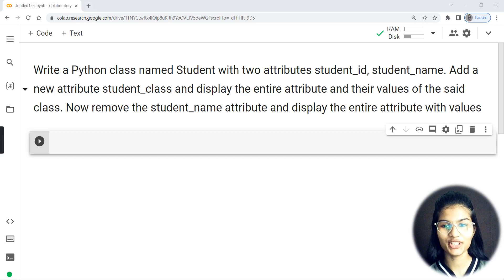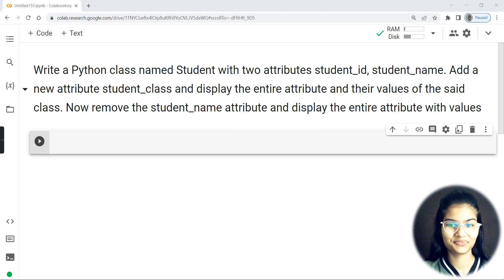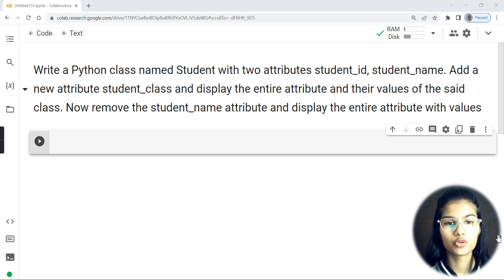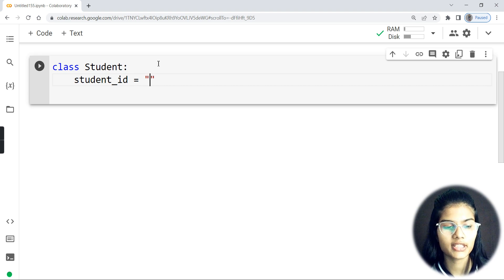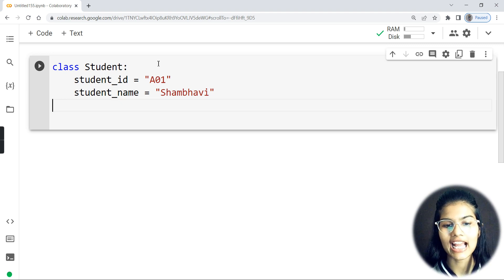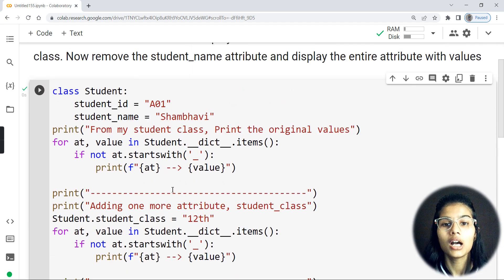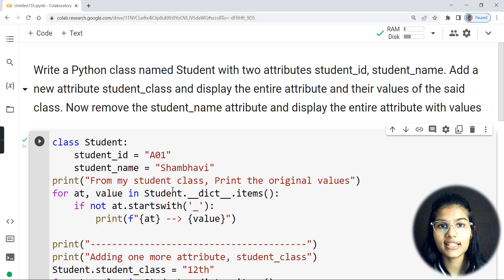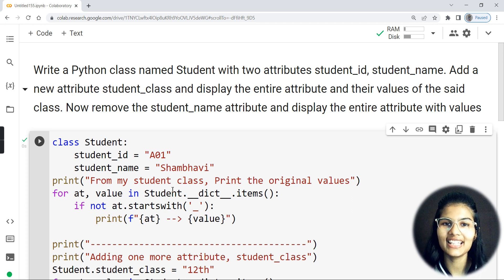Hands on : PYTHON For Machine Learning | Part : 1 | Python Coding for ML | Shambhavi Gupta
Hello everyone, In this video we will do Hands On implementation of Python for Machine Learning.

Python for ml Part 67 | Create threads using main function | ML Tutorial|ML for beginner